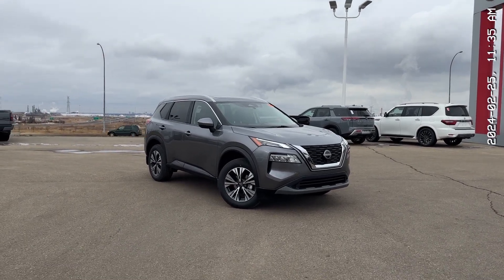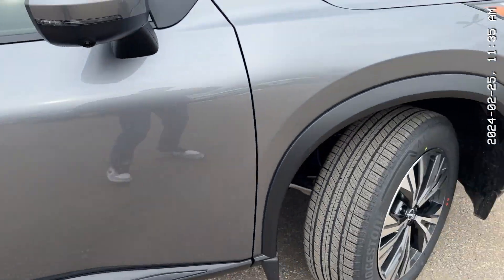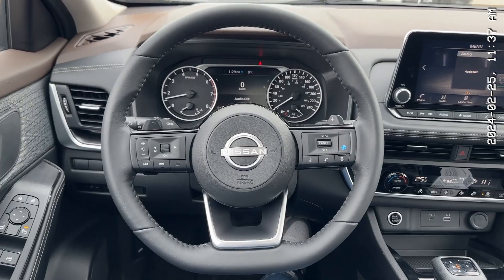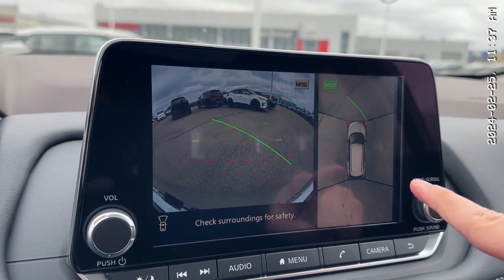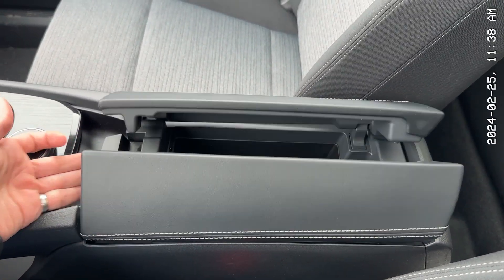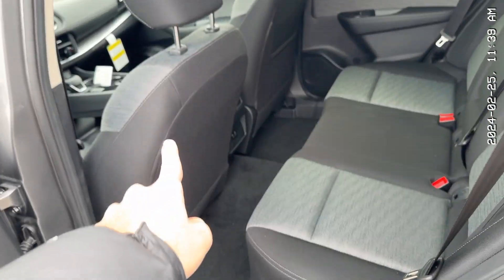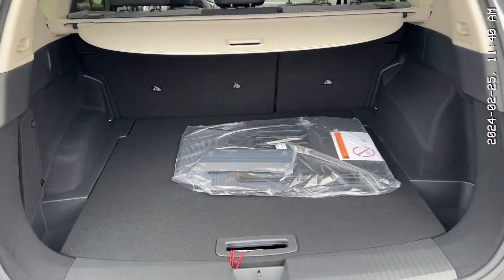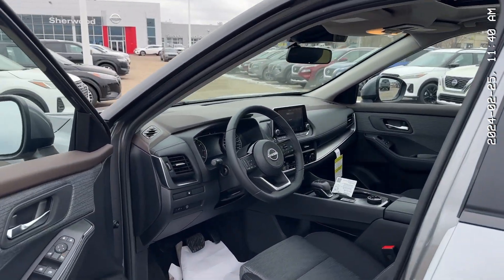2023 Nissan Rogue SV AWD!